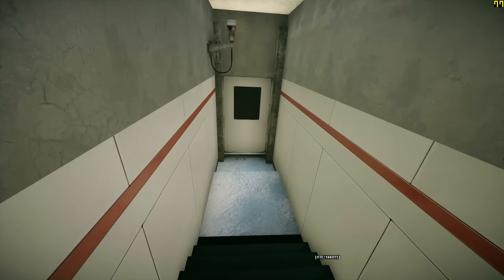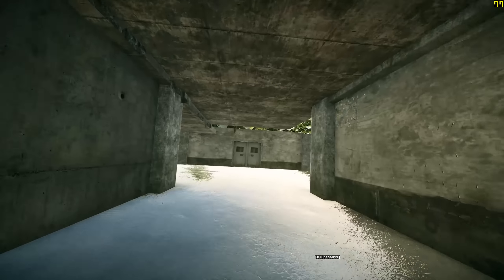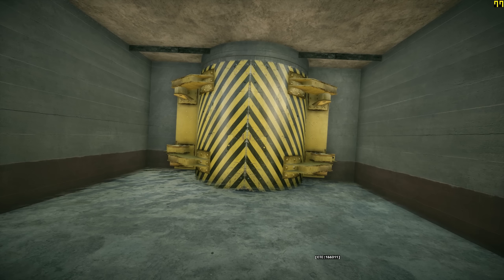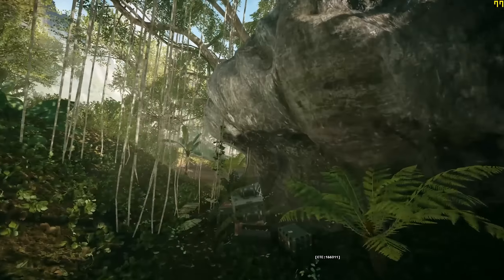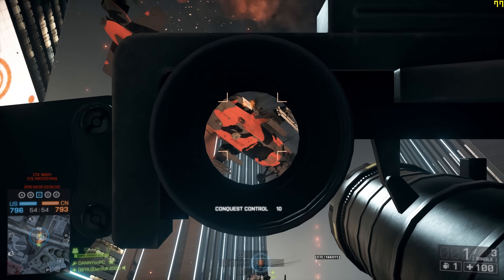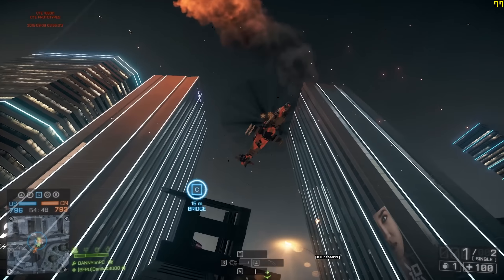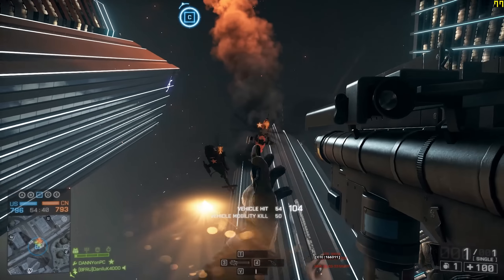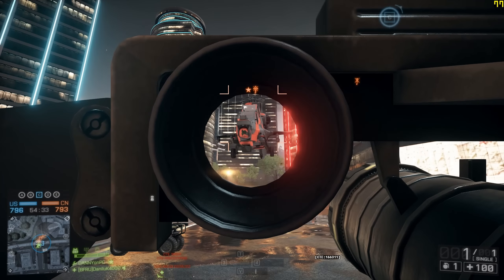BF4 CTE - Whats behind the door will suprise you! And big heli changes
Tnx Danil, BFB and frostbite for helping ^^